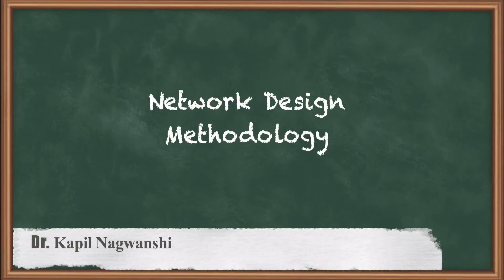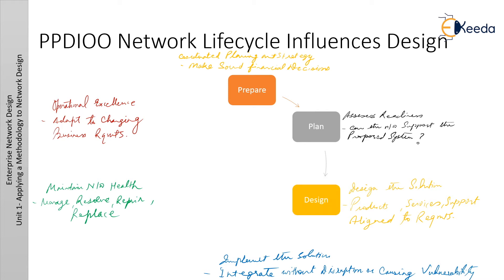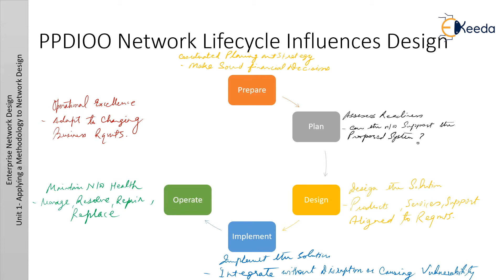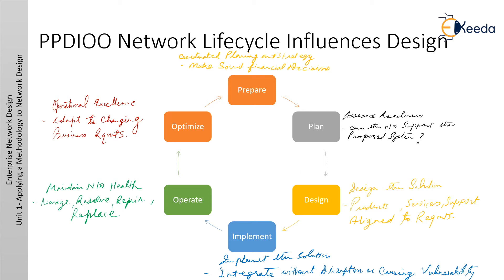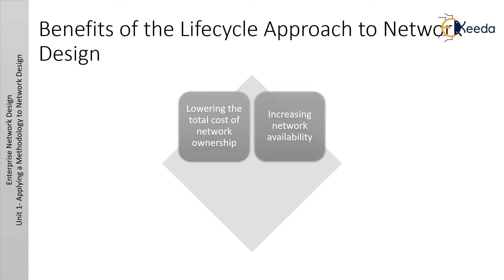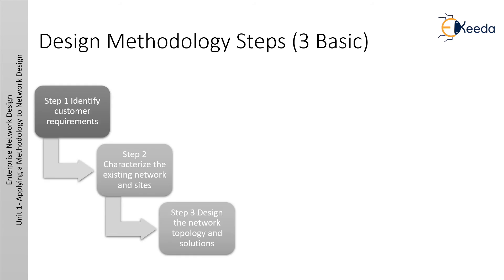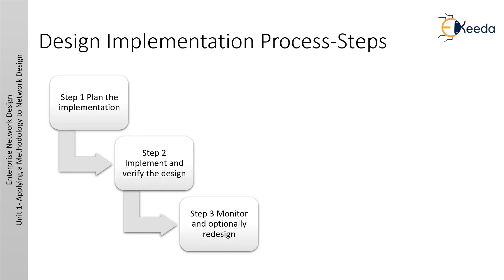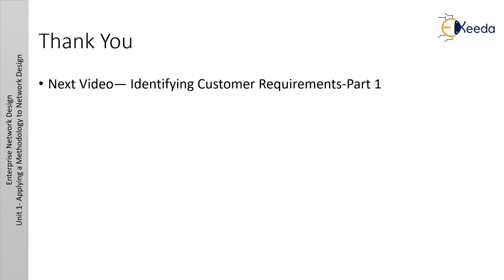Network Design Methodology - Applying a Methodology to Network Design - Enterprise Network Design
Subject - Enterprise Network Design

Video Name - Network Design Methodology

Chapter - Applying a Methodology to Network Design

Faculty - Prof. Kapil Nagwanshi

Access the Complete Playlist of Subject Enterprise Network Design -

Happy Learning!